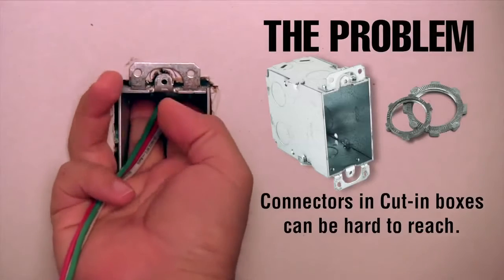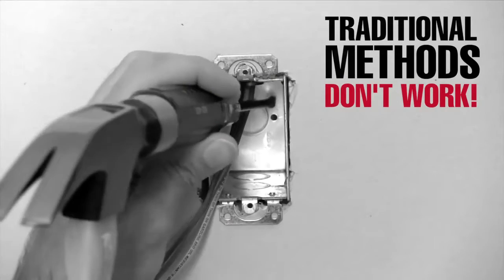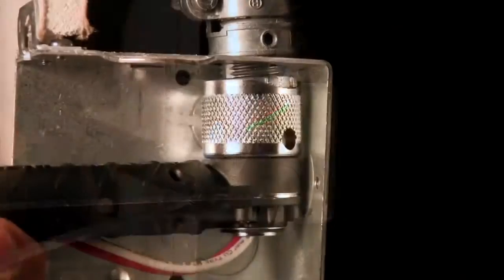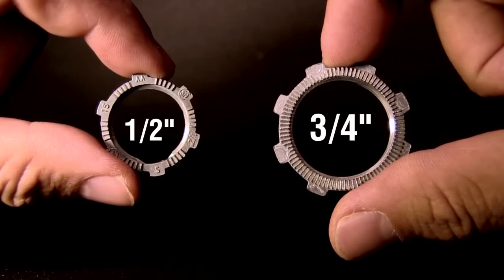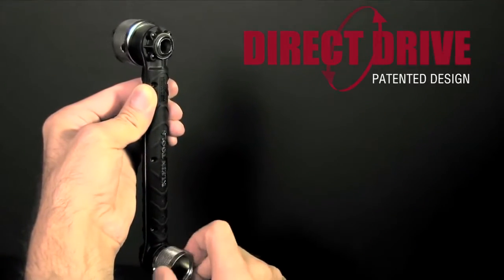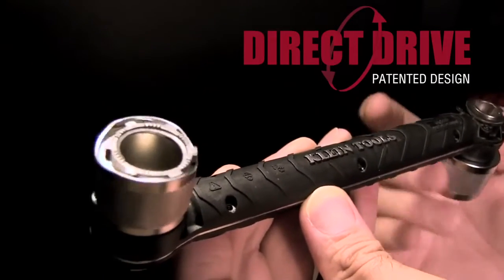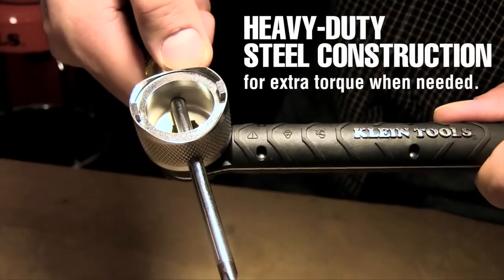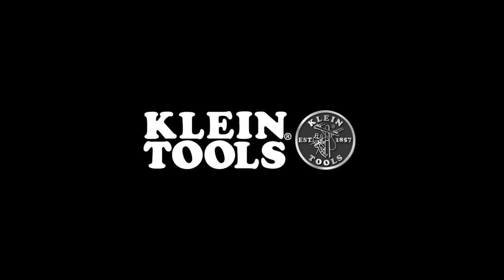Klein Conduit LockNut Wrench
• Easily attach locknuts in tight or deep cut-in boxes
• For ½” and ¾” connectors
• Direct-drive heads rotate each other when twisted
• Heavy-duty steel construction enables needed torque to loosen or tighten connectors
• Perfect for remodel work where box is filled with existing wires